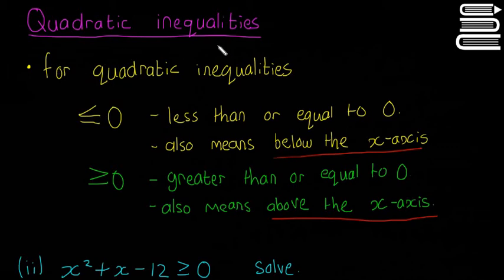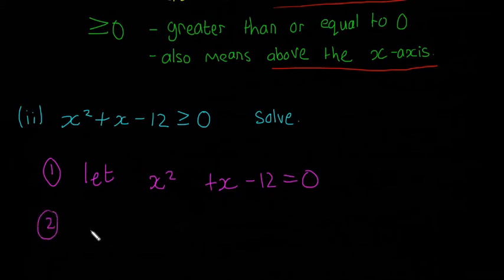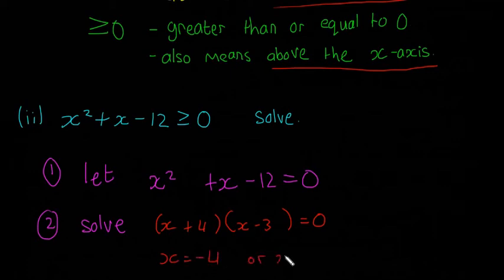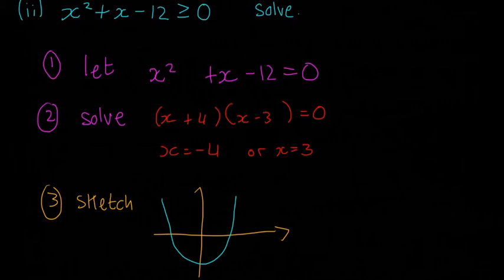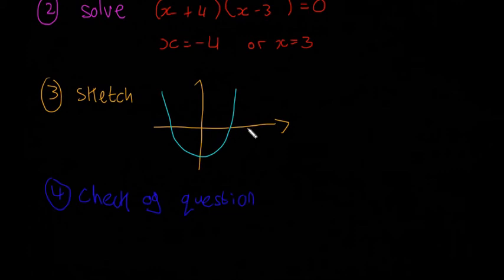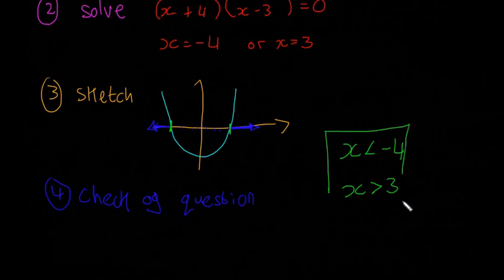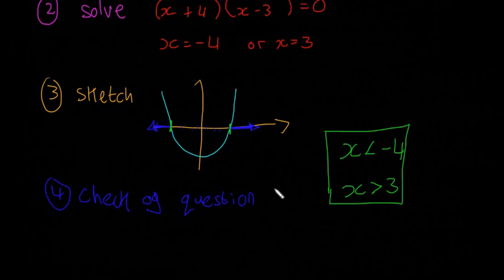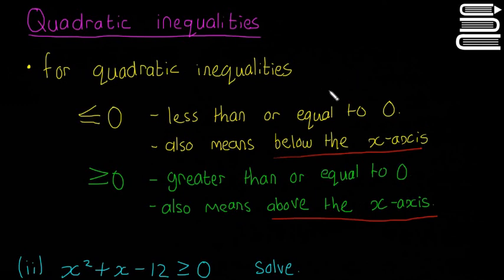Leaving Cert Maths - Algebra 42 - Quadratic Inequalities 2